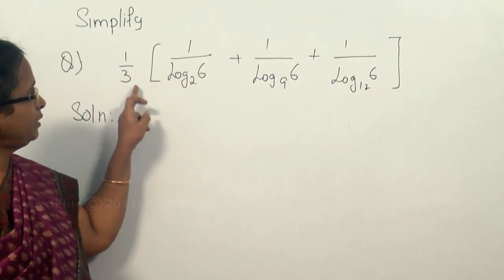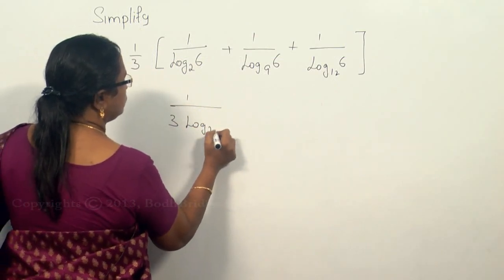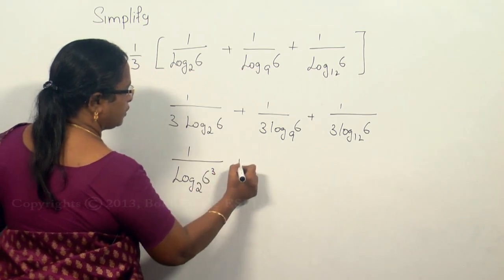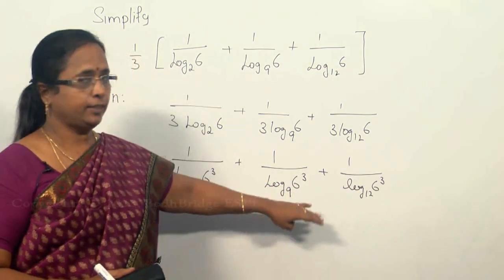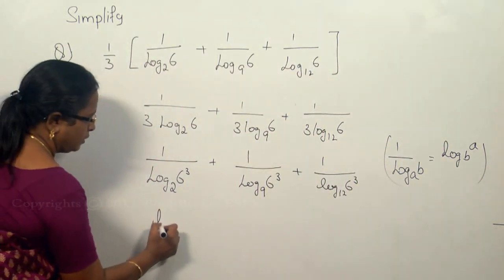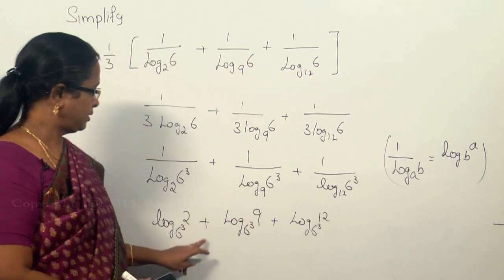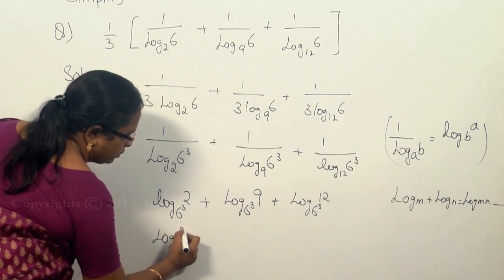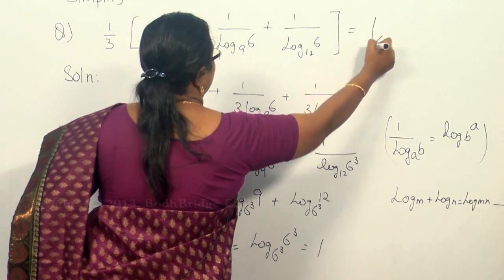Logarithms Problem: 5 - Engineering Mathematics Tips (Anna University ,JNTU ,GATE,Delhi University)